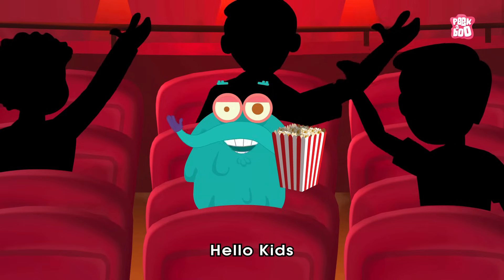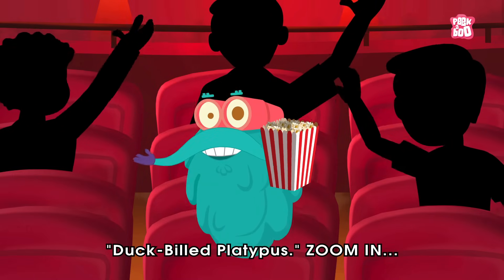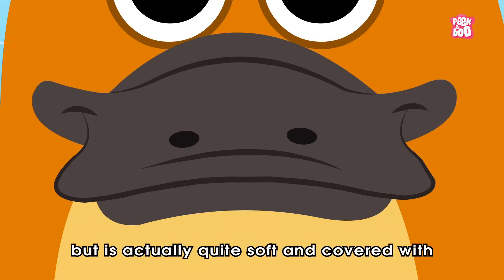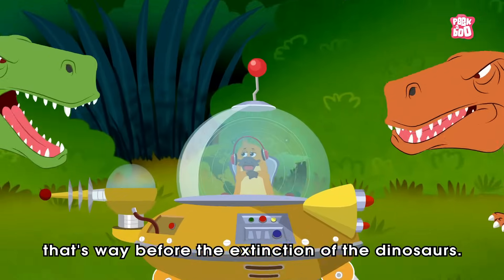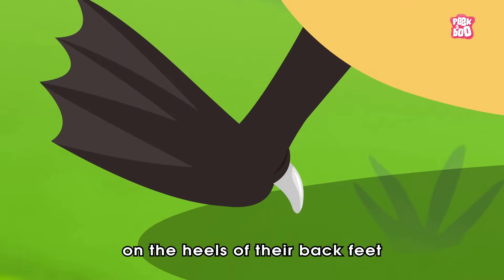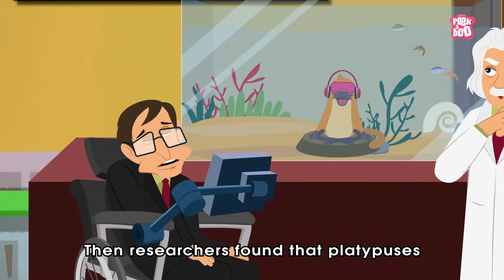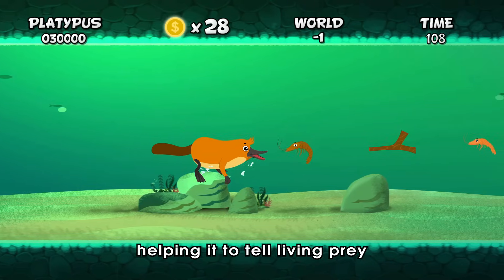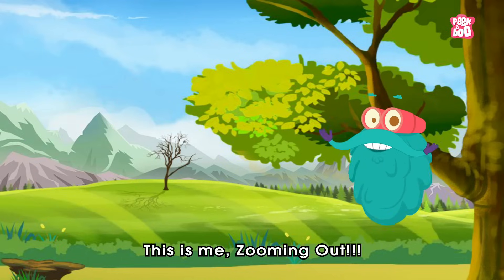What Is A Platypus? - The Dr. Binocs Show | Best Learning Videos For Kids | Peekaboo Kidz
Hey Kids, have you ever heard of a platypus or have ever seen them? Well, Dr. Binocs explains about this snobby creature in this video all the more in detail in his own interesting style.